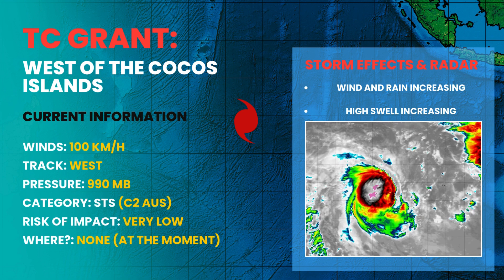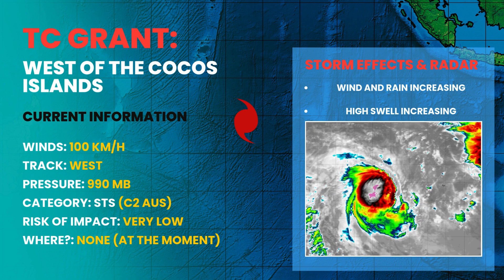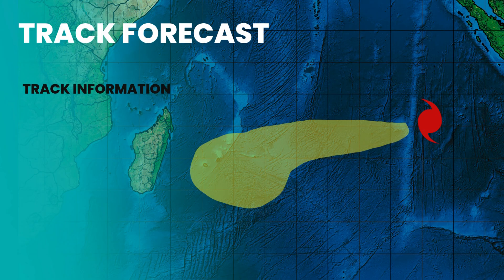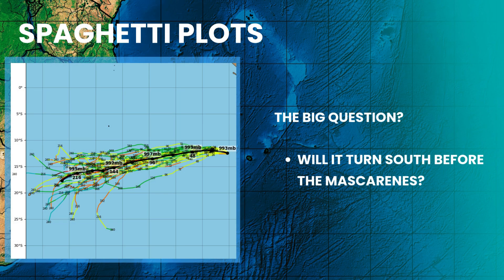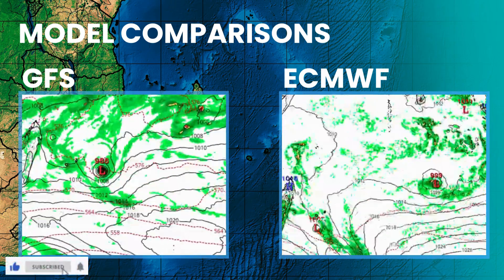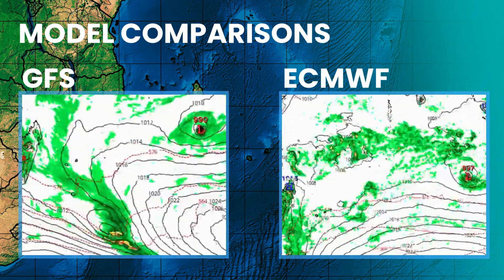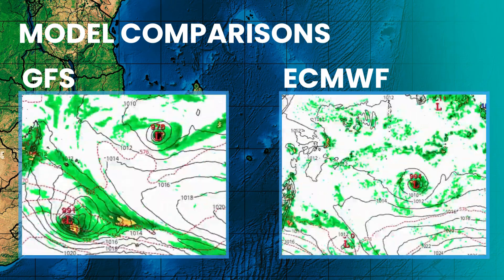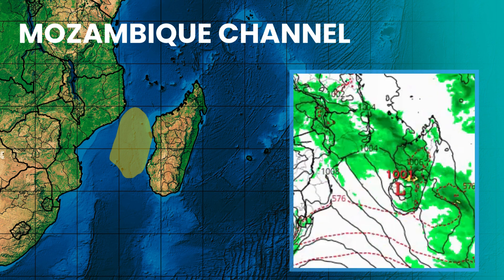Powerful Cyclone Threat for Mauritius & Réunion?! Two Scenarios...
⚠️ Tropical Cyclone Grant is officially starting to intensify as it finds a much more favorable environment. We are closely monitoring the long-range spaghetti plots, which show two distinct track scenarios for the New Year. The ECMWF (European) model currently favors a northern track that would bring the core of the storm toward Mauritius and Réunion, while the GFS (American) model shows a southern dip that would keep the worst of the winds offshore. Regardless of the exact path, this system is expected to move into a pocket of "rocket fuel" near the Mascarenes, creating a high risk for rapid intensification. Meanwhile, a massive surge of tropical moisture is building to our west in the Mozambique Channel, threatening Madagascar with a major rain event. We’re timing it all out in today's video.

STAY WEATHER AWARE!

If you want to support the broadcasts and get extra perks, consider becoming a Channel Member! Your support helps us keep the high-tech maps running and the alerts flowing. or click the JOIN Button.